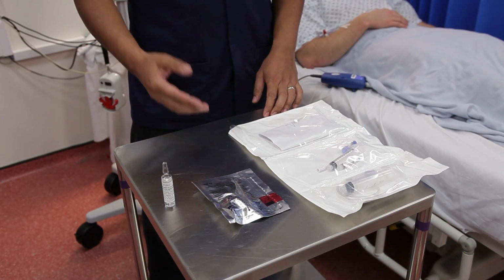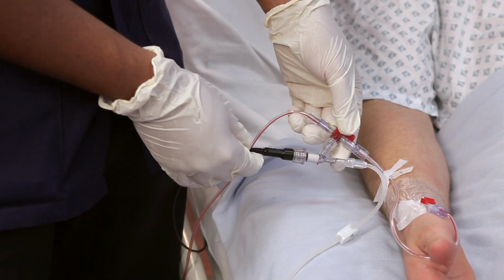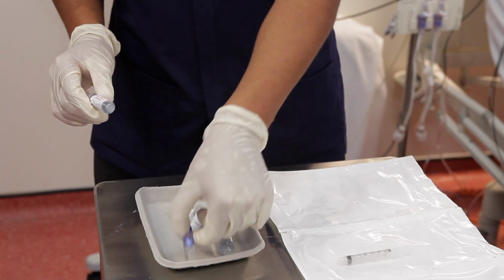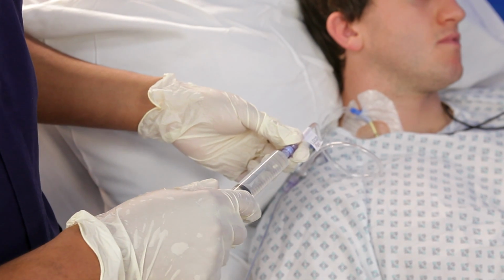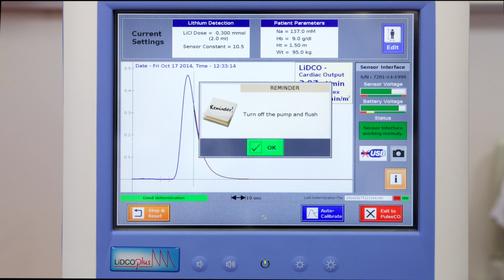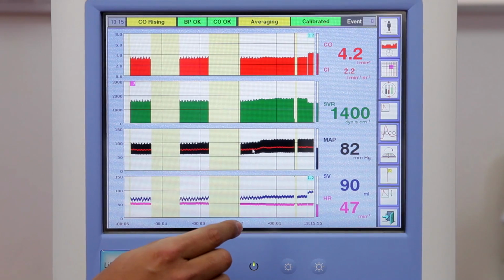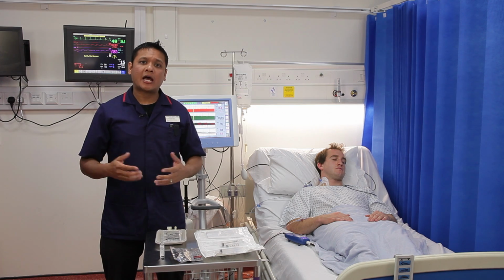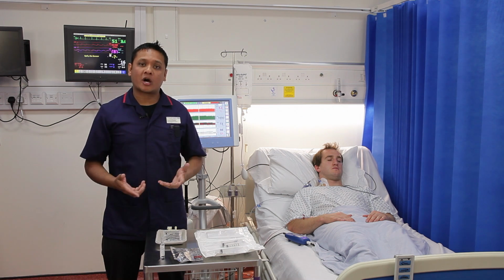Lidco Plus Calibration